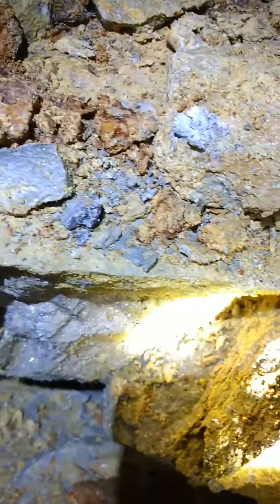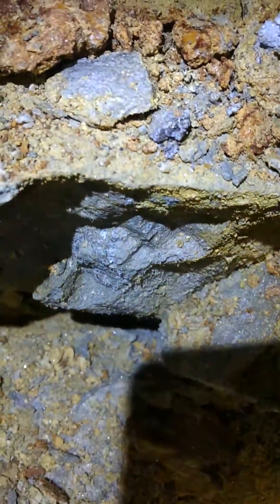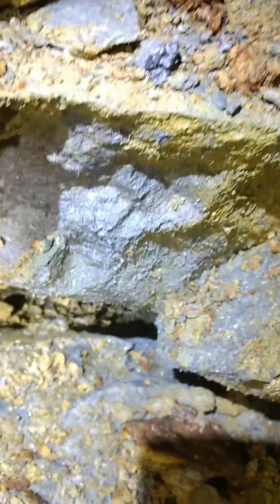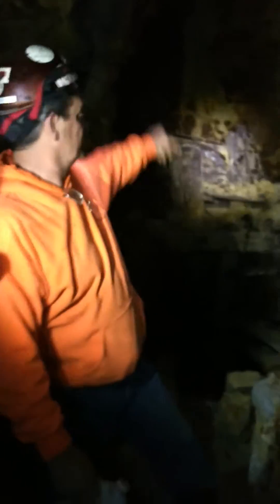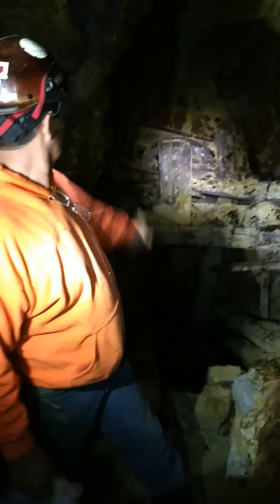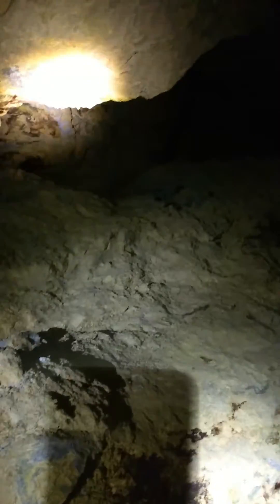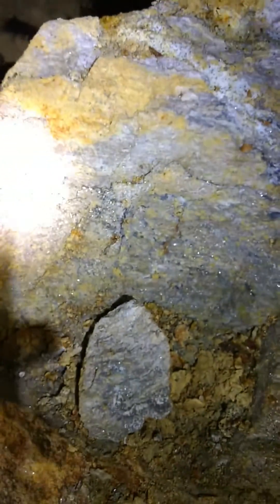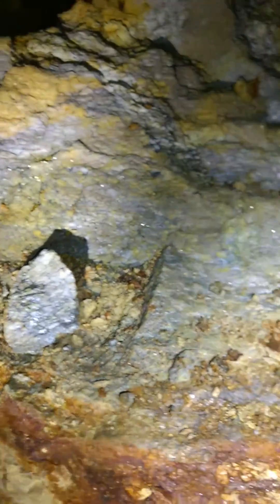Explanation evaluation of an underground gold mine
Gold mining, hard rock mining, tunnel exploration,